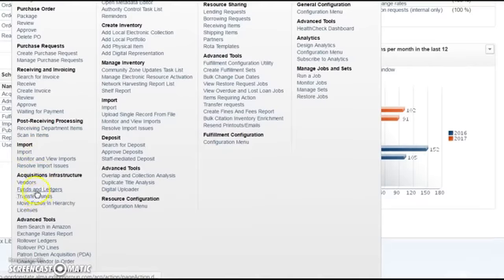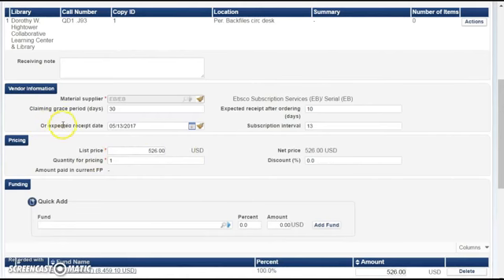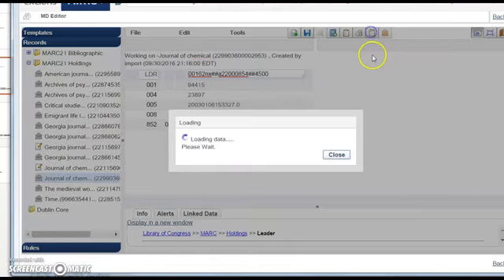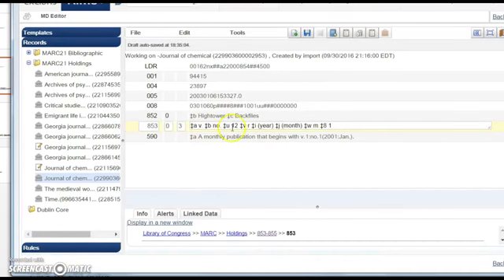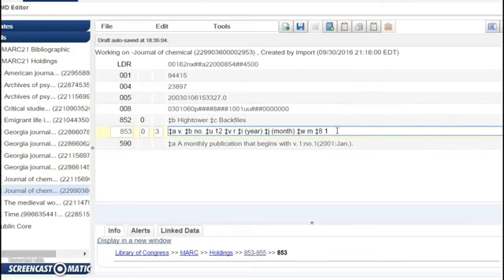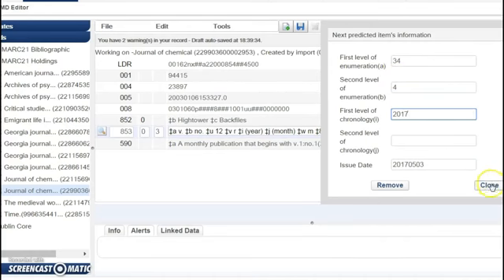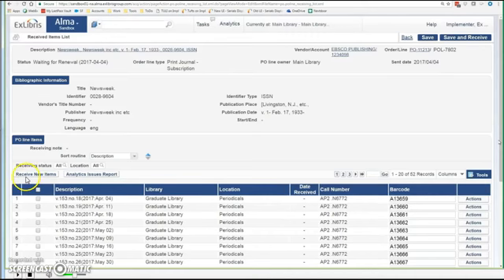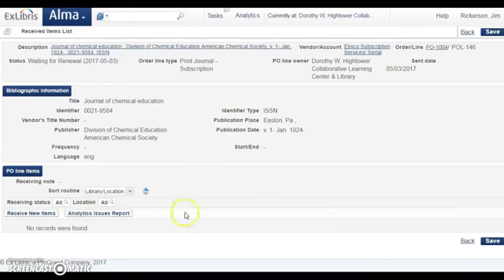Serials Check-In Part 2 ()